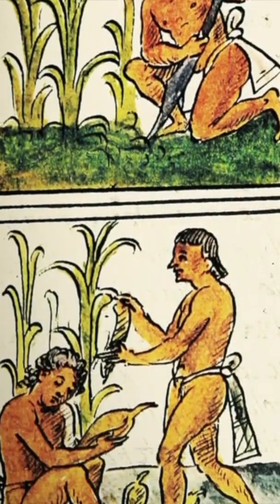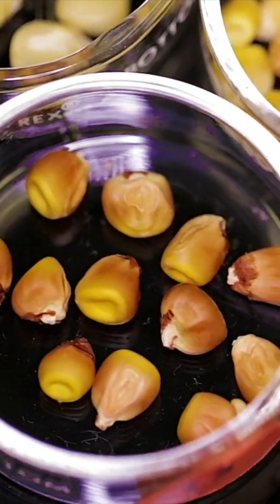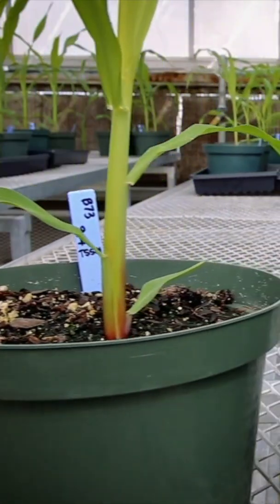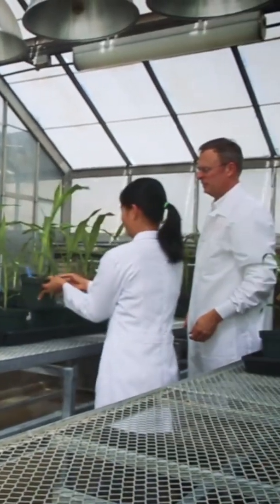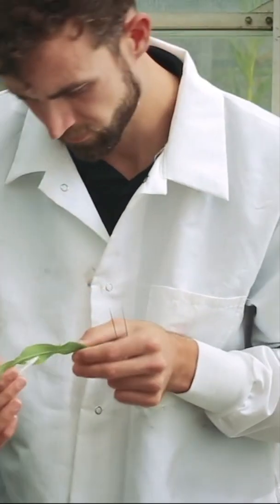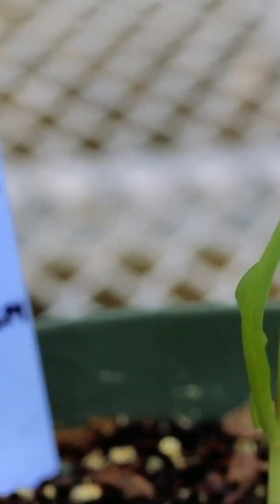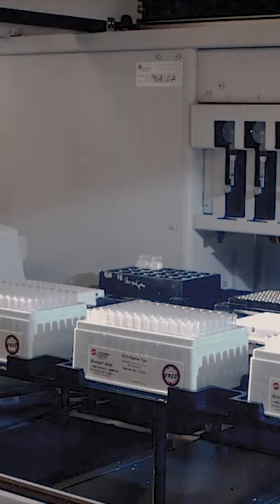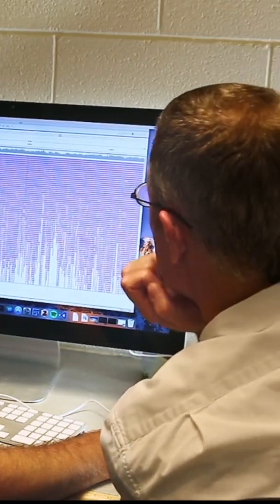Corn plants already know how to fight pests. Here's how.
University of Utah scientists are studying corn plants and spider mites. Using genetics, they're finding the corn plants that already have pest defenses built-in. They hope to use these findings to develop better crops to feed a growing world.

Find more activities and videos about insect herbivores and crops

Find FREE teacher resources, activities, and aids for teaching about ecology and evolution of insects and their hosts

The "Insect Herbivores & Plants" materials are the product of a collaboration between the Genetic Science Learning Center at the University of Utah, the laboratory of Richard Clark at the University of Utah, and the laboratory of Ricardo Ramirez at Utah State University.

Funding for materials in the “Plants vs. Insect Herbivores” section was provided by the National Science Foundation Award #1444449: Genomics of Resistance to Mite Herbivores Associated with Drought Stress in Cereals. These materials were developed as part of Dr. Clark's and Dr. Ramirez’s Broader Impacts.

Help the Genetic Science Learning Center keep making high-quality educational activities, provided at no cost, by donating